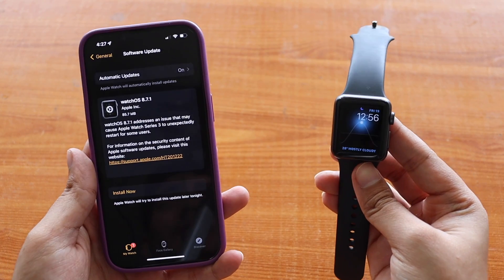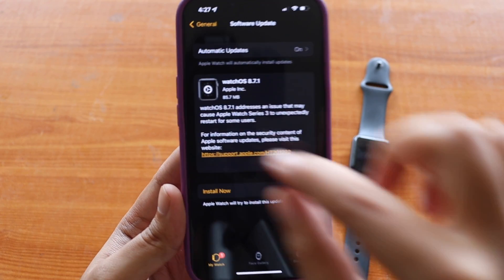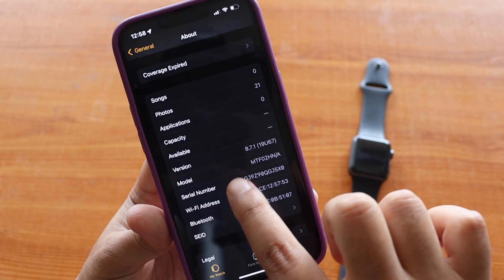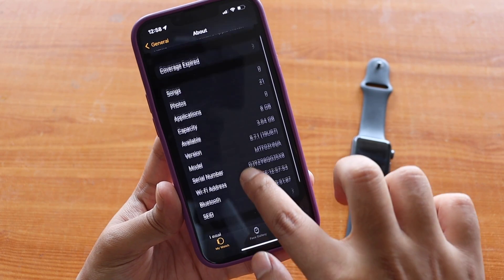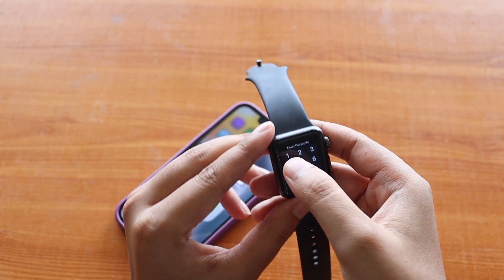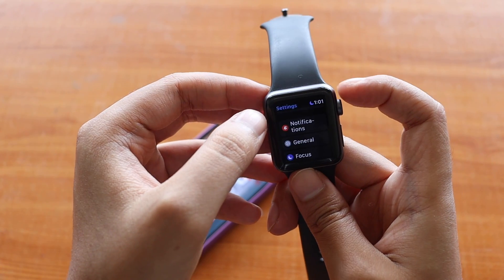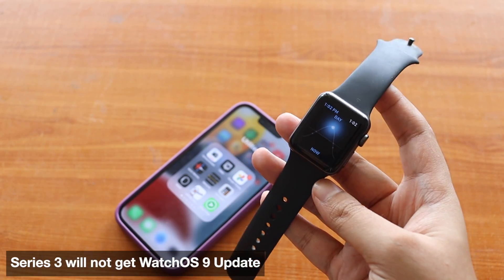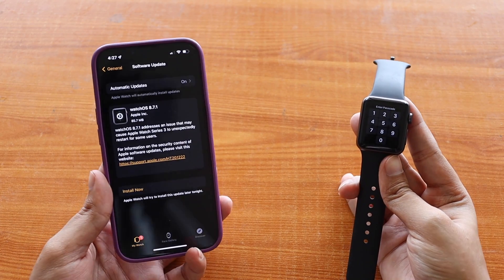WatchOS 8.7.1 Update on Apple Watch Series 3 !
Try Tenorshare ReiBoot to Update Apple Watch fast and easy! it also can fix all iPhone System Error issues

Apple has released WatchOS 8.7.1 update recently for Apple Watch Series 3. In this video I have shown WatchOS 8.7 Update on my Apple Watch Series 3 and also explained how to update Series 3 Apple Watch. If you are having an Apple Watch Series 3 then definitely this video will be helpful for you.

Link to Buy Apple Watch Series 3: